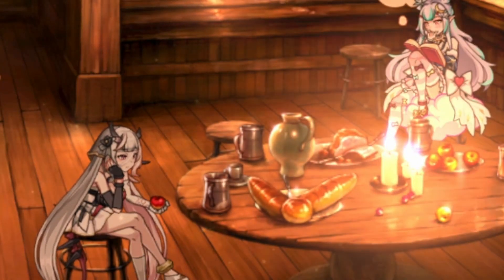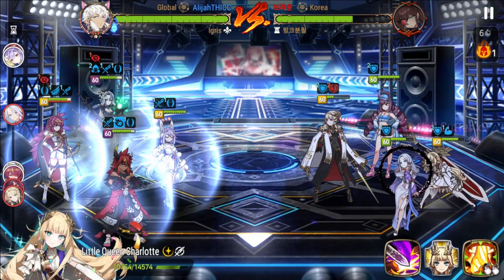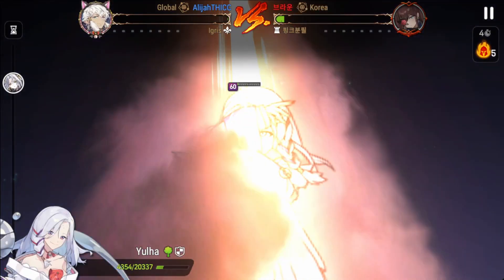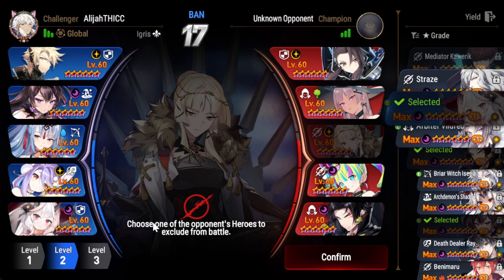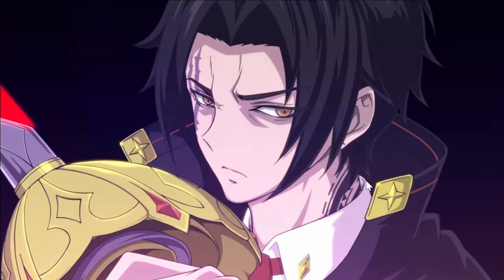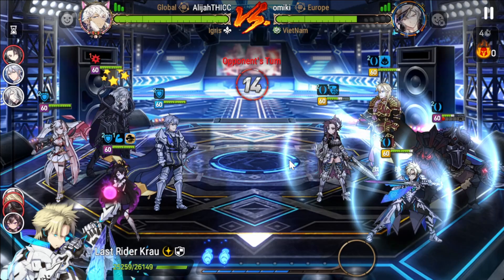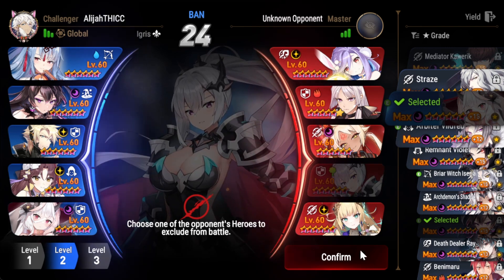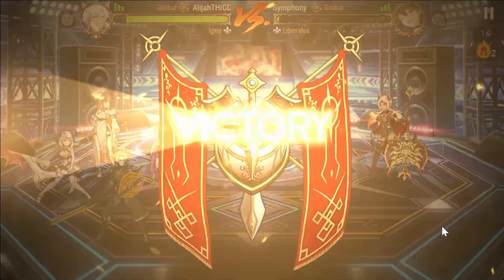How One Artifact Can Clutch Your Games! | Epic Seven | Casual RTA Matches | Ep65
Welcome to my Epic Seven RTA video! In this video, we will be playing some World Arena matches and testing out new drafts and units as it is the Insight Season. A new RTA Season means another chance to grind to Emperor. Do you think I can make it this season?

[Time Stamps]
Intro | 00:00
Match 1 - The Secret Tech | 00:25
Match 2 - Briar Is Just OP | 02:14
Match 3 - Riolet Cant Be Hit I Guess | 08:22
Match 4 - Knight Meta | 16:02
Match 5 - The New Meta | 12:30
Closing | 08:14